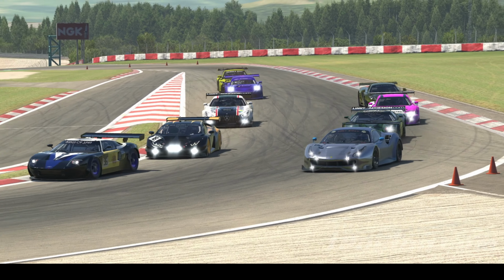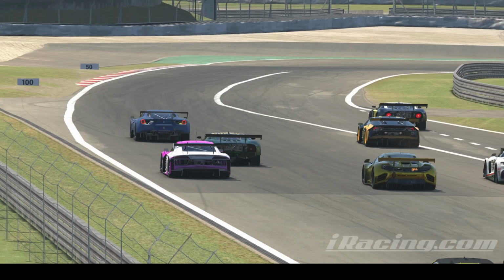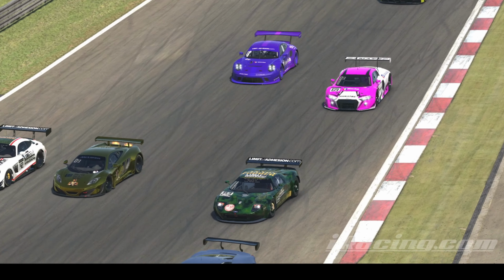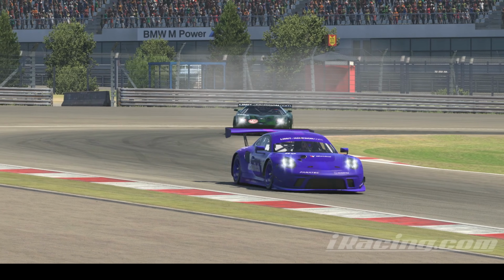iRacing: Limit of Adhesion: Which Is The Toughest GT3?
iRacing now has eight GT3 cars in the class available on the service with rumours of several more on the way as well.  Drivers might pick their car based on recommendations from other drivers, a love of a particular brand, styling or even the handling characteristics.

But we wanted to know: which is the toughest GT3 car?  Which one is going to survive those unexpected knocks the best and keep on trucking to get you to the flag?  Well in this video, we're going to try and find out.

Join Gareth and the LoA drivers then as they get scientific in Germany.  No animals were harmed in the making of this video except a mechanical bull which is already recovering and responding well to therapy.

Apologies for the low resolution during the intro.  We had to use a rough version of an LoA GT3 race for that small section.  The rest is in high resolution.

We have a Twitter!

- Race and Sport Opening by LuckyBlackCat
and